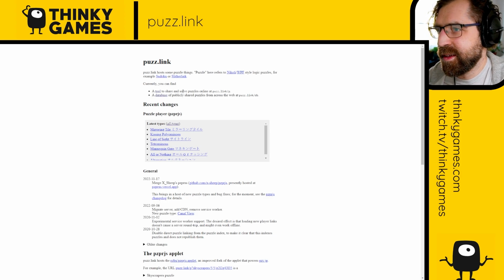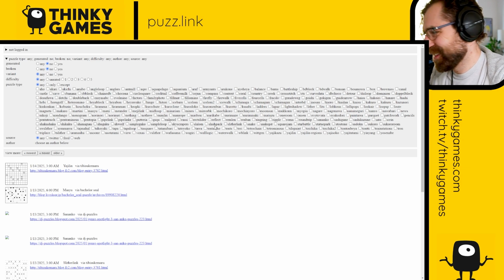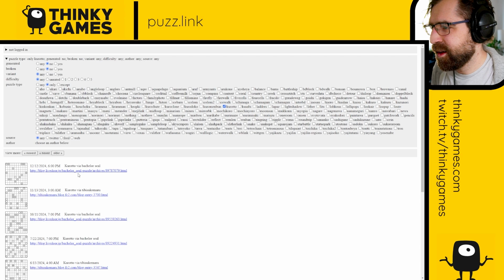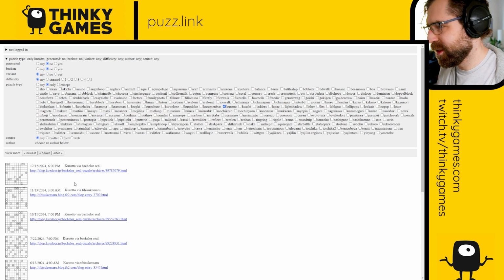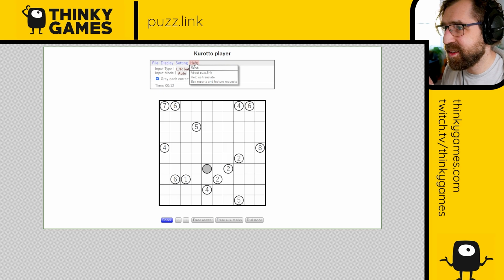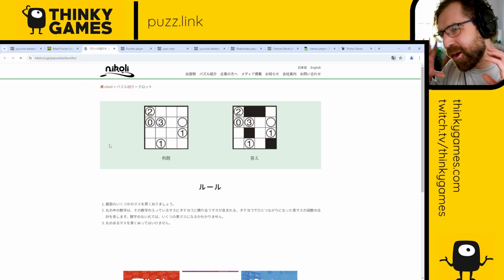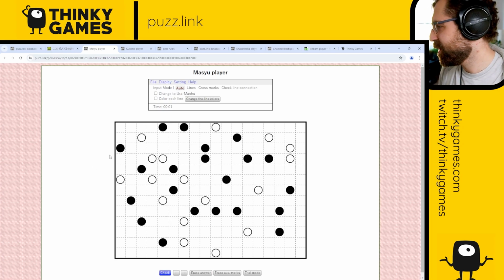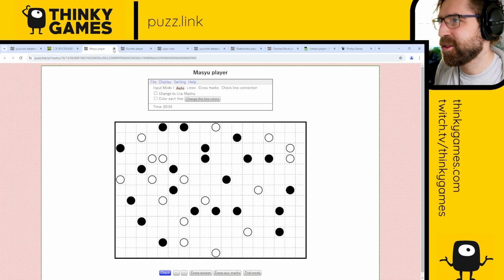How to find the best hand-crafted paper logic puzzles (puzz.link)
I wanted to make a little video showing how I like to find paper logic puzzles. If you have a bit of time to kill, or want something relaxing to do with a cup of coffee, jumping on the puzz.link database is a great way to find stuff. It's a bit of a weird site, so I thought stepping through it would be useful. And yeah, all these puzzles are made by brilliant puzzle designers, so every single one will be great.

This is @JoePlaysPuzzleGames exploring the puzz.link database.

ThinkyGames.com is an initiative of Carina Initiatives, who may have professional relationships with individuals and businesses related to the content of this video.